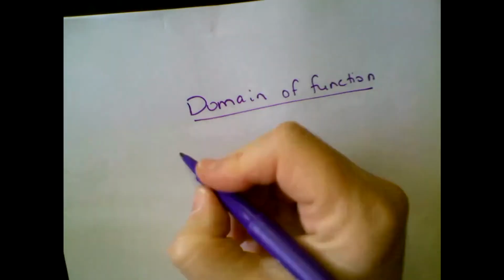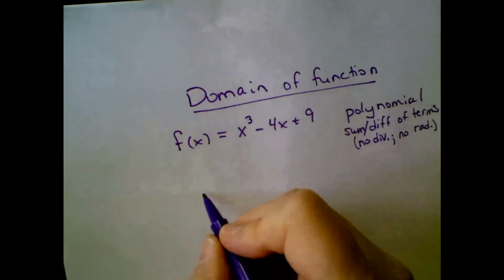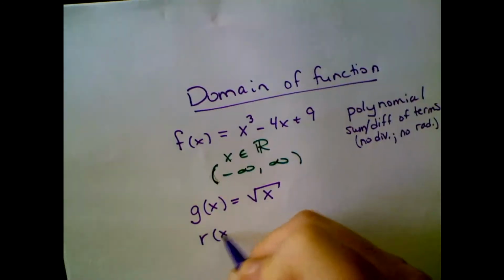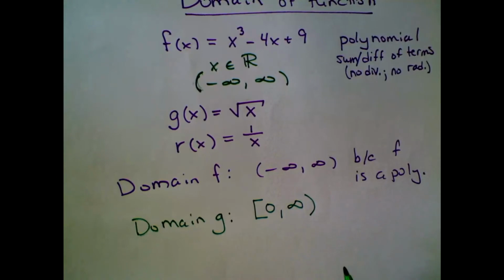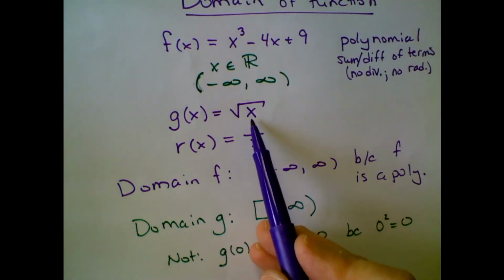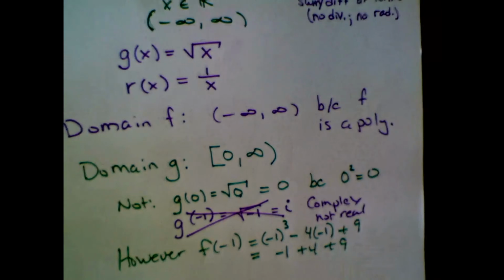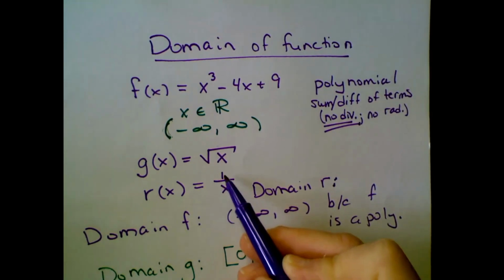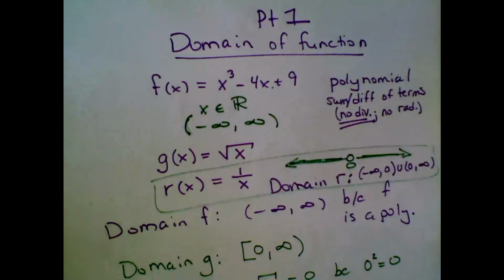PreCalculus: Domain of a function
This short video describes the domain (i.e. the set of all values for which the function is defined) of three types of functions: polynomial, radical and rational functions. Video originally created for undergraduate level precalculus course.